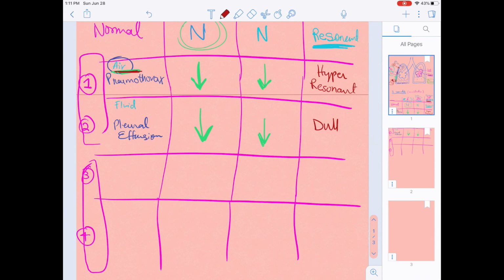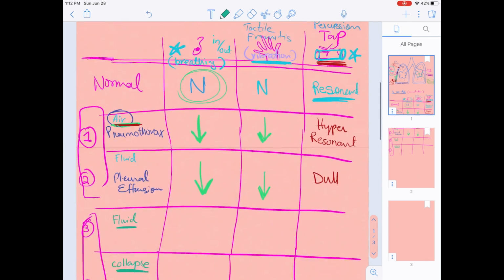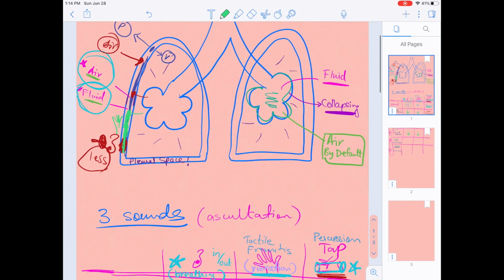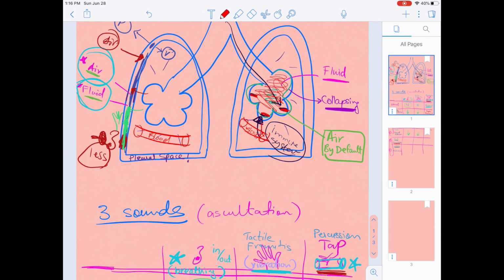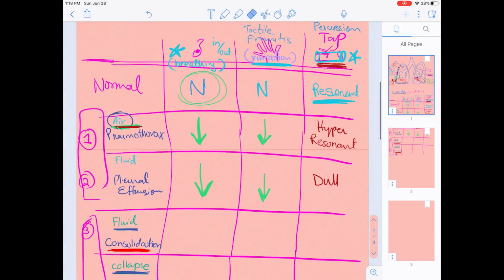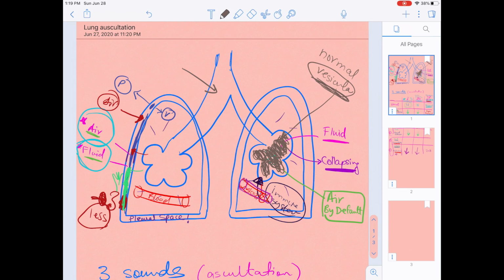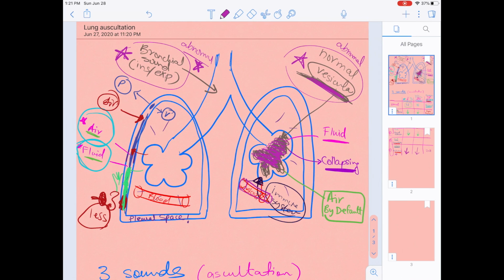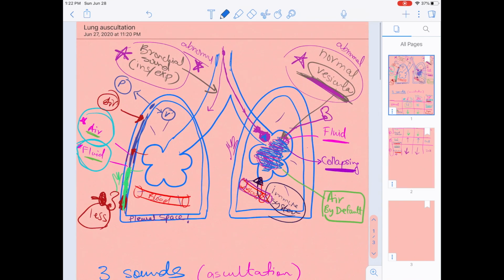Lung Sounds on USMLE (2/3)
This video is a snappy explanation of findings on a Pulmonary Auscultation Exam!